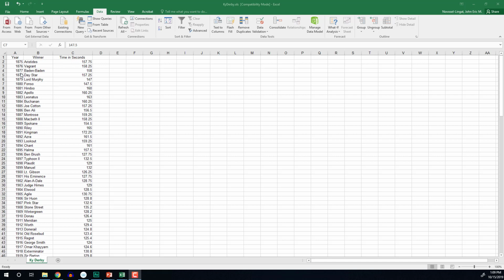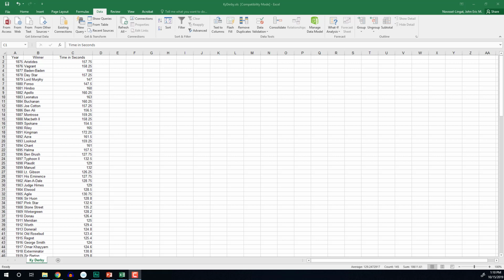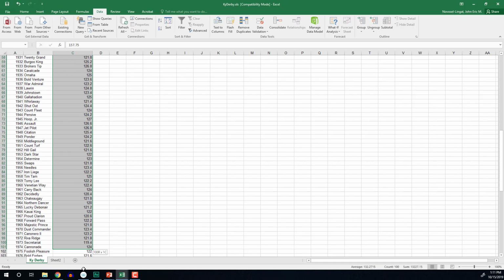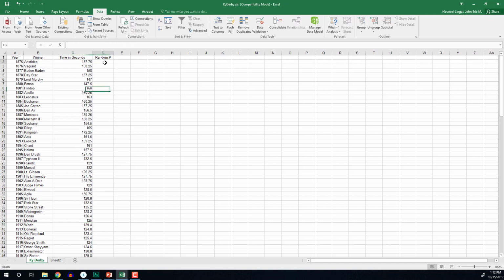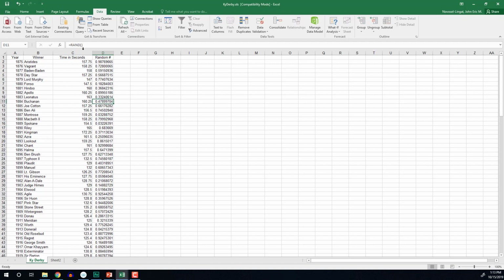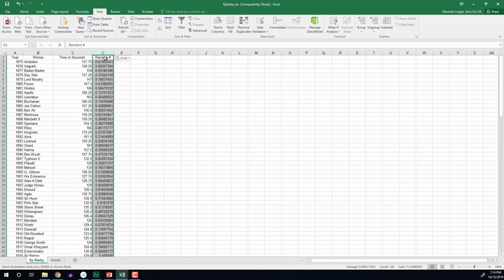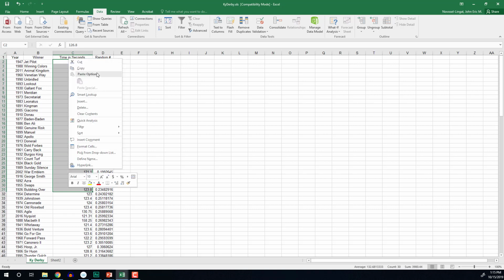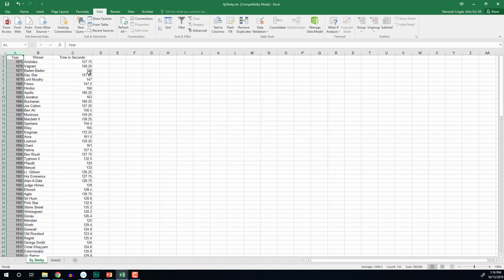Random Samples in Excel